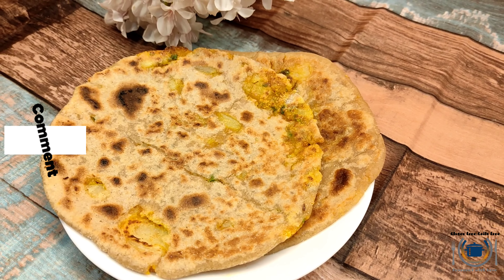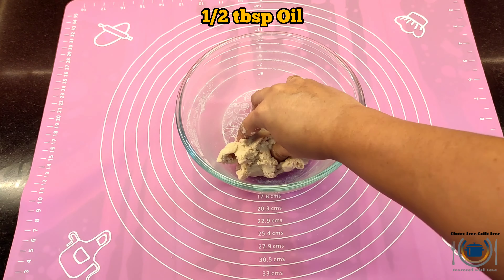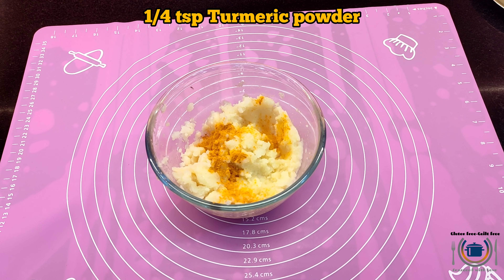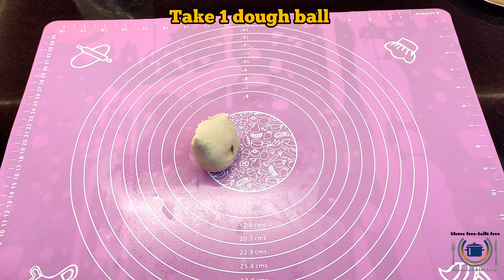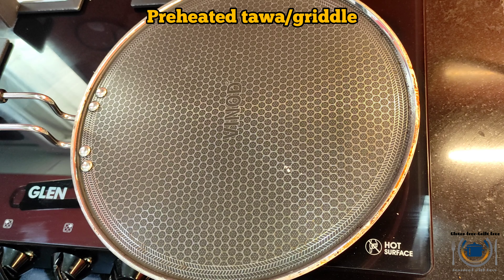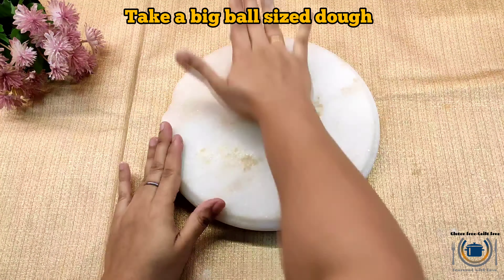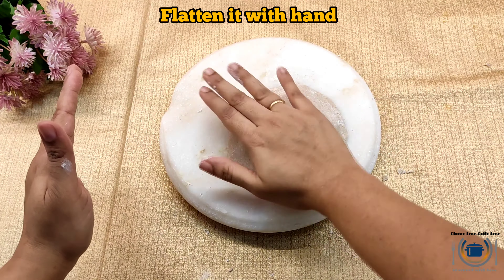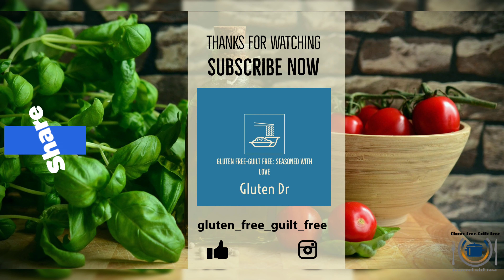Gluten free and Vegan Stuffed Aloo Paratha | Stuffed Flatbread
After my superhit gluten free roti, I am back with another sensational recipe- Gluten free Stuffed paratha.
After going gluten-free, we never thought we would eat a paratha again ever. I mean, paratha literally translates to layers of cooked dough. It’s one of the most popular flatbreads in India and is typically stuffed with vegitables like potatoes (aloo) or cauliflower (gobi), paneer (cottage cheese)

Notes: Please check label of all ingredients before for the allergens.